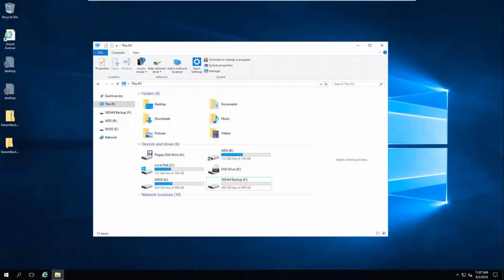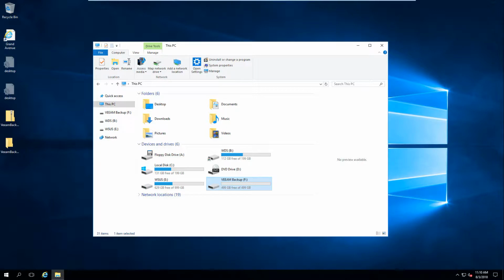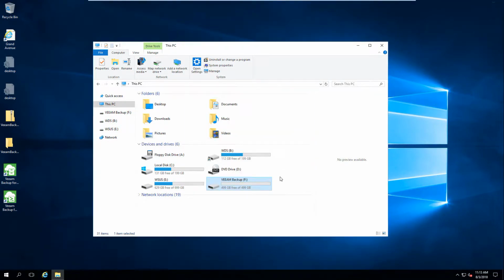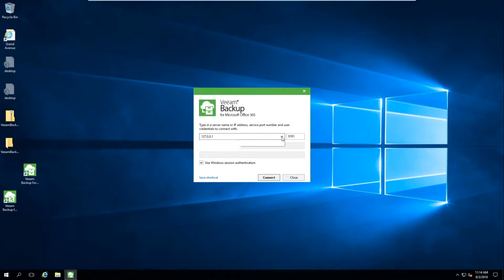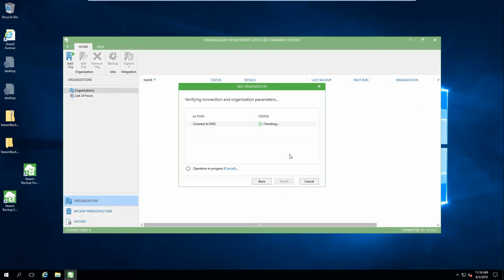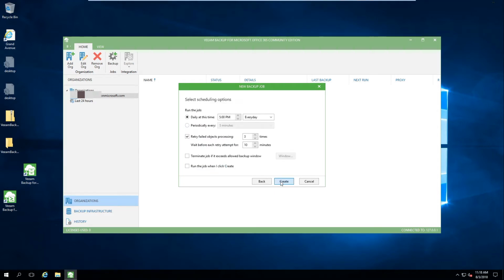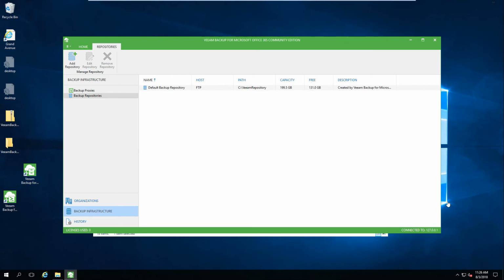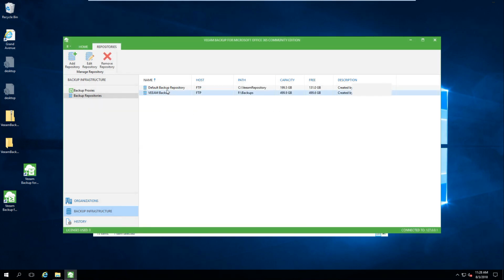VEEAM O365 Backup Install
Install VEEAM O365 backup solution.  This solution is only available for a local storage rather than cloud to cloud storage.  Walkthrough on installing and configuring the VEEAM backup.